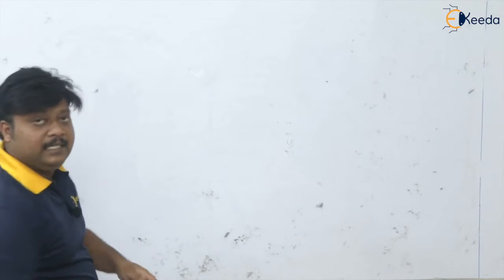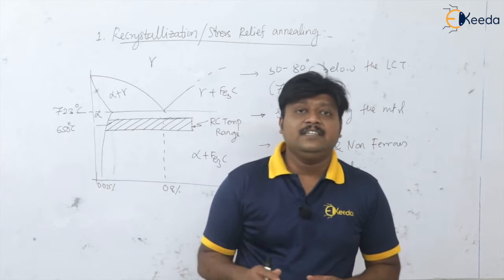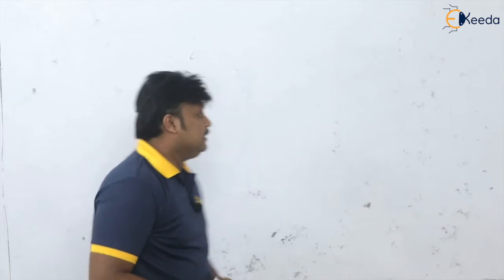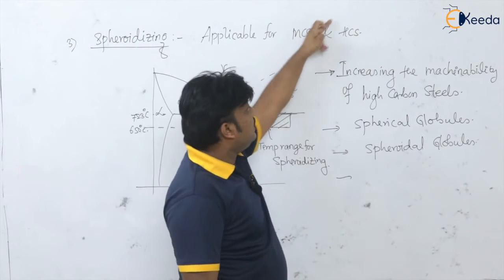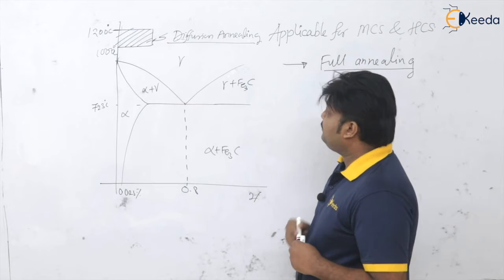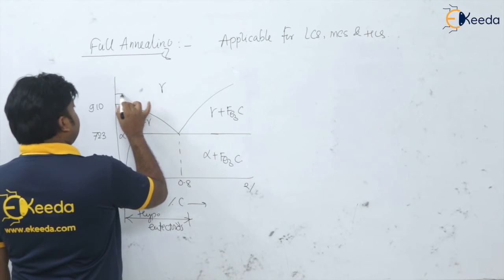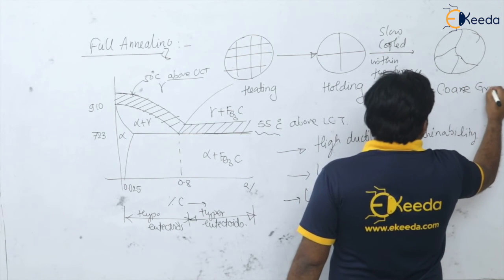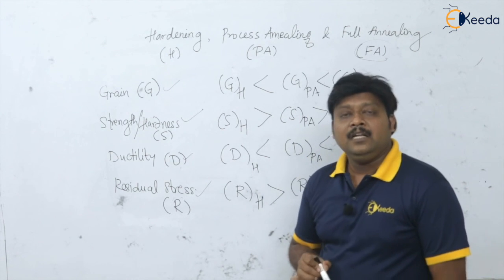Explained the Concept of Annealing | Heat Treatment | GATE ME Engineering Materials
Welcome to our video on Annealing, an essential process in Heat Treatment for GATE ME Engineering. We'll break down the concept in easy terms. Annealing is a crucial step in enhancing material properties. Join us as we delve into its significance and practical applications. If you're preparing for GATE exams, understanding this is vital. Don't miss out! Hit play and gain valuable insights!

Happy Learning.